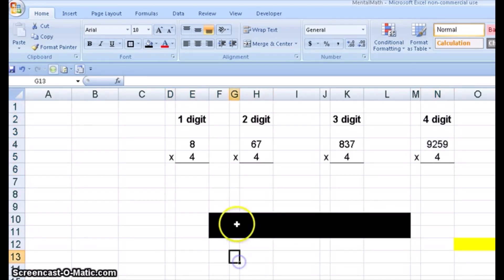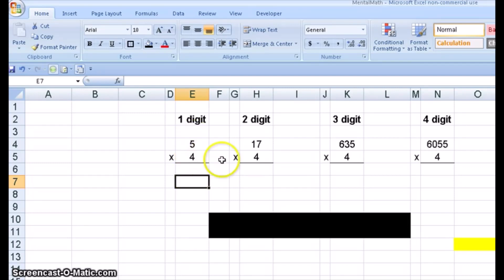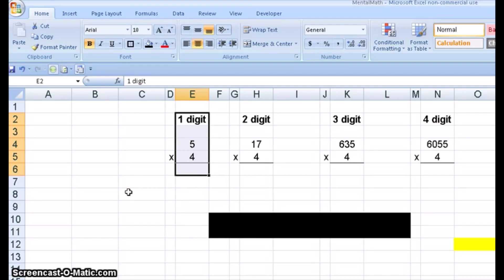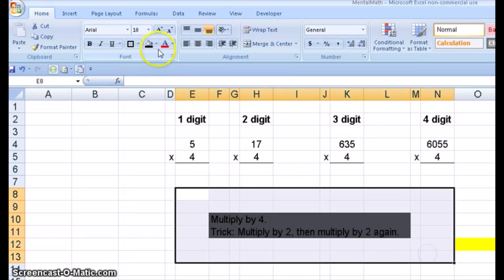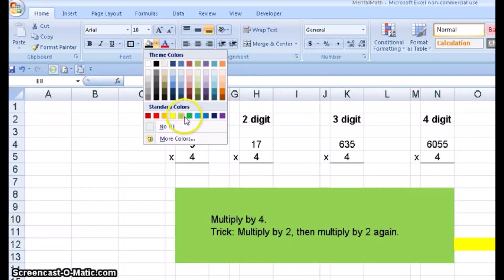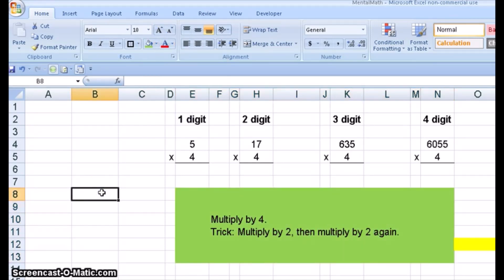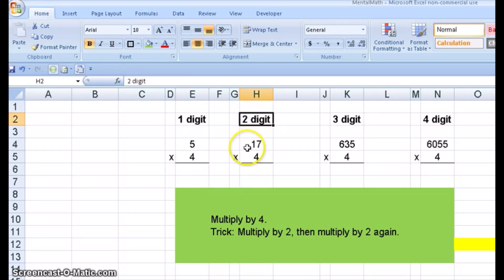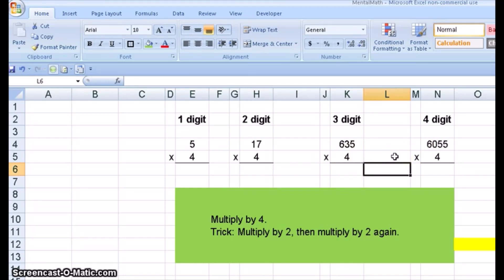Mental Math: Rapidly Multiply By 4!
Learn how to rapidly multiply by 4 in this video. Be sure to check out this fantastic book on mental math

ADA: addr1v9760sf7eaa8dda6d2cdj46cc30h9dksaavzwkjnngehaaqspchz8
ALGO: ILOB37QSY2NIJCVDDVF5COCGPFBWIRGFAY34CF5QA7BRC3ZLQ5XQBAKS2E
BTC: 38ZxH3smJjf1K6sLNjQsjcs4JA5QzwGkPr
DOGE: DJo8mZdqjd7Z6dSTNDd4Qx4UbcYUccWFoK
ETH: 0x44b843042c828F24a36Ef41aD893076E365FFaFC
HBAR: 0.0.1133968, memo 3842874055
LINK: 0x03083Bac73ebE625aa327bD1146f4D405E4B8BcC
LTC: MDpDWWfsPowYGTS7jJRGi2cGX5FoFGd61H
SHIB: 0x6c2e38B1c15bB8981c74FC08c17529F5370E0B40
USDC: 0xC905a3E8584AAeC0759D88bDb375C21609aF33BA